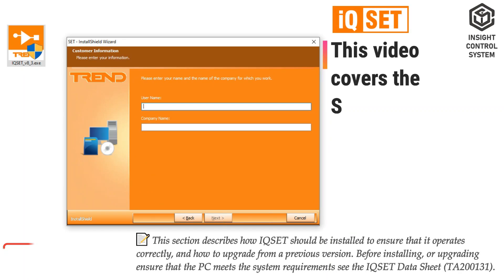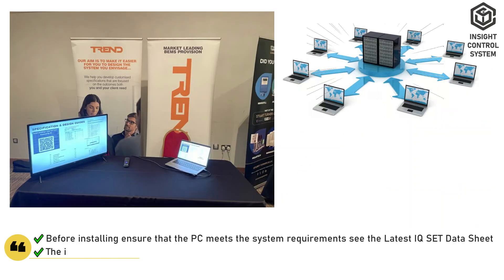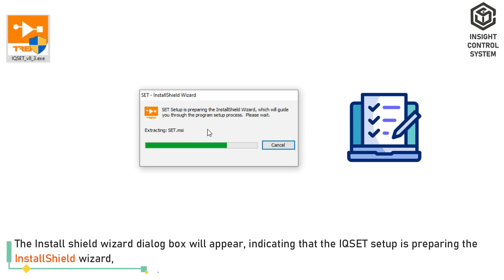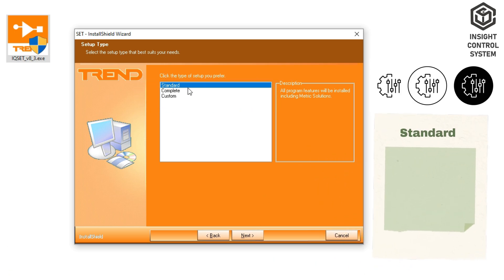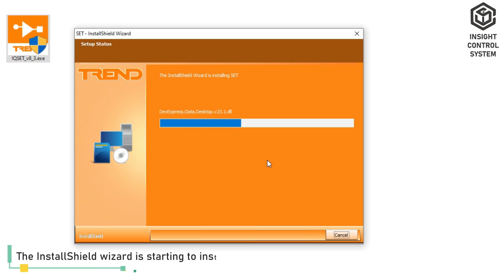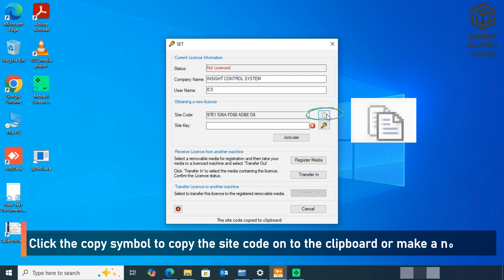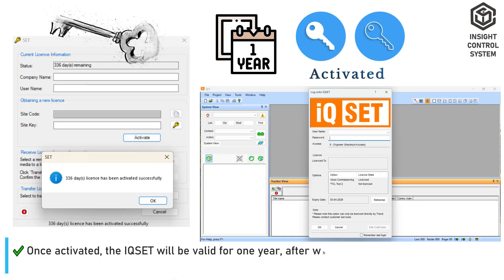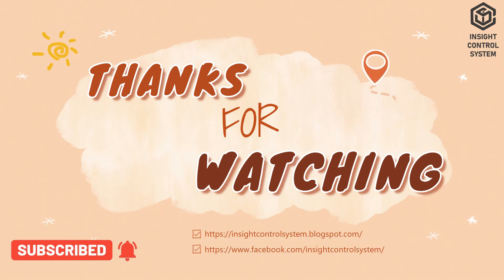How to Install & License Trend IQSET Software Tool | Full Step-by-Step Guide 🔧🖥️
🎬 In this video, we walk you through the complete step-by-step process for installing the Trend IQ SET software tool and activating your license. Whether you're a technician, building automation engineer, or BMS enthusiast, this guide will help you get up and running smoothly with Trend's powerful system engineering tool. 💡

☑️ SOFTWARE OVERVIEW:
✔️ IQSET is a Windows based tool providing a graphical method of configuring the strategy within an IQ controller.
✔️ It simplifies the task of engineering a Trend system. Whether a site with large numbers of controllers covering a wide area, or a stand-alone controller, is being engineered, IQSET has the tools required to make life easier.
✔️ It provides a powerful way to create IQ control strategies and support documentation.
✔️ IQSET’s method of constructing strategies as strategy diagrams allows both data files (IQ5, IQ4, IQ3, IQECO, LDF, and IQ2) and printable documentation to be produced.

☑️ WHAT'S NEW IN IQSET V8.3
✔️ Support for Trend Current Loop LAN Adapter. (BTOOLS-19943).
IQSET V8.3 provides support to the Trend Current Loop LAN Adapter (IQ5- LAN- ADPT).
✔️ Which can be connected to IQ5 controller in compatibility mode.

🕰️Timestamps:
00:23 – SOFTWARE OVERVIEW
01:02 – INSTALLATION STEPS
01:26 – DOWNLOAD PROCESS
02:06 – INSTALL PROCESS
04:53 – LICENSE PROCESS
05:33 – OBTAIN AN UNLOCK CODE
06:28 – ENTER THE UNLOCK CODE
07:17 – SET UP USERS

📢 ACTION:
📤 Share with your engineering team or technical community,
🌍 Follow us for updates on building automation technologies!

🎬 CONCLUSION:
Installing and licensing the Trend IQ SET software doesn’t have to be complicated. By following this step-by-step guide, you’ve now learned how to set up the tool correctly, activate your license, and troubleshoot common issues.